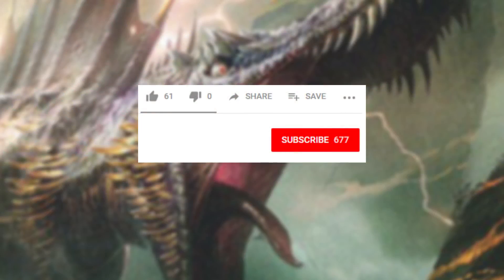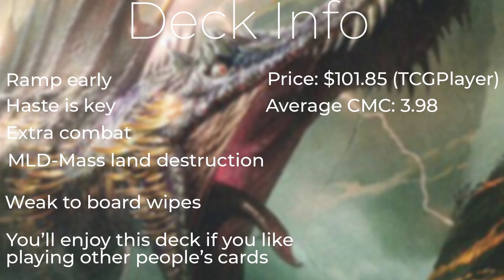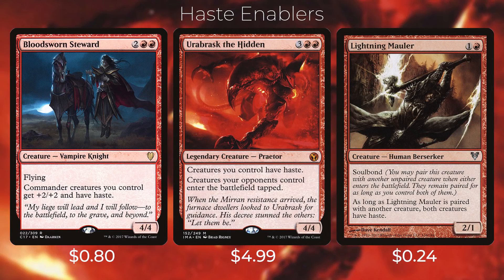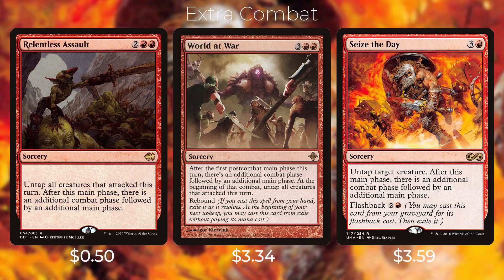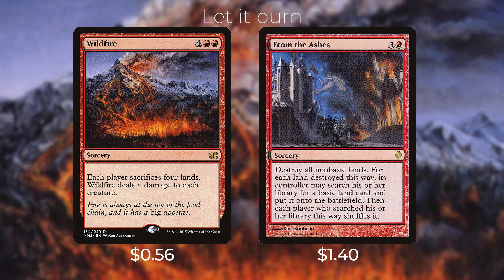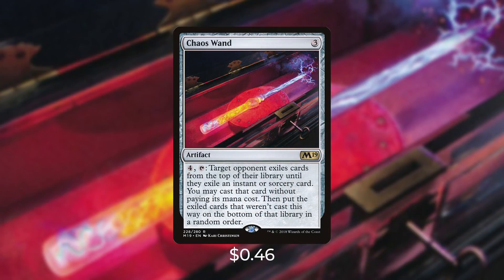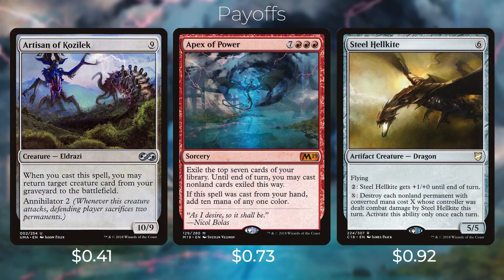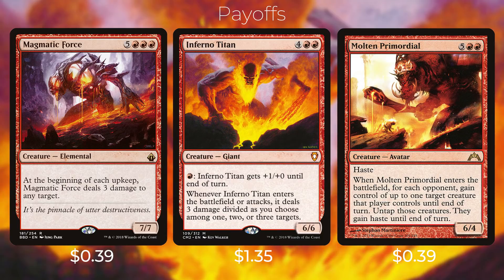Etali, Primal Storm | EDH Budget Deck Tech $100 | Commander | Magic the Gathering | Chaos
On BudgetEDH we build fun and optimized commander decks with a budget in mind. In this week's episode we build a Etali, Primal Storm EDH $100 budget commander deck from the Magic the Gathering set Rivals of Ixalan. We will ramp early, enable haste for our Etali to swing in for combat and get a bunch of triggers to play our opponents cards from their library. We will win with big payoff spells, mass land destruction and we even have a Helm of the Host combo in the deck with Godo, Bandit Warlord.

BudgetEDH

Music Standard License purchased at Envato Market on 3/08/2019